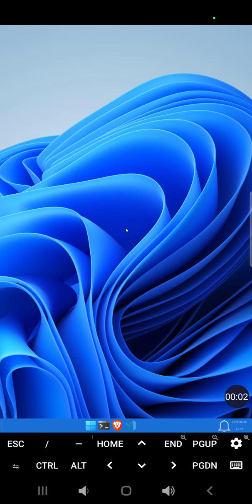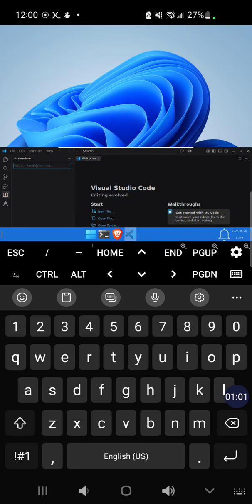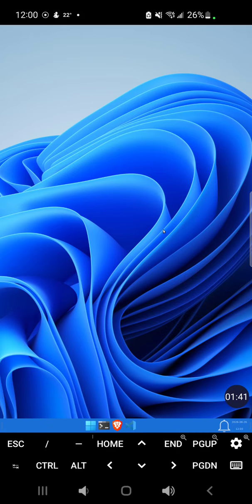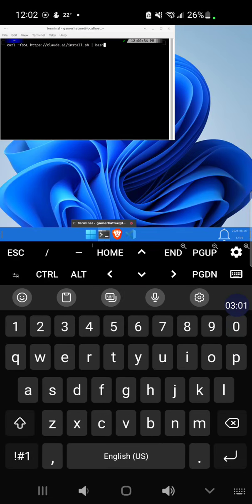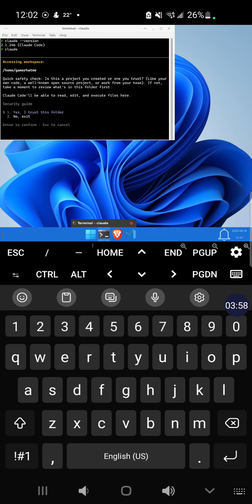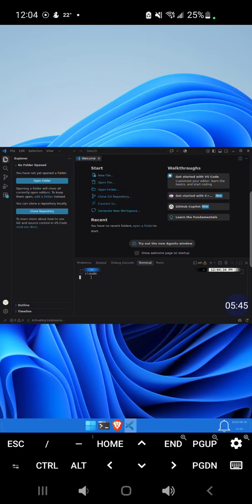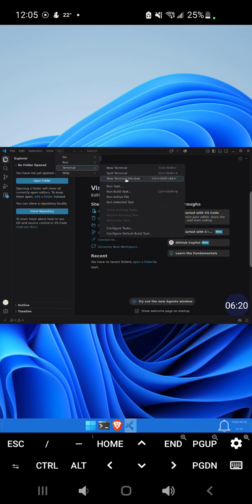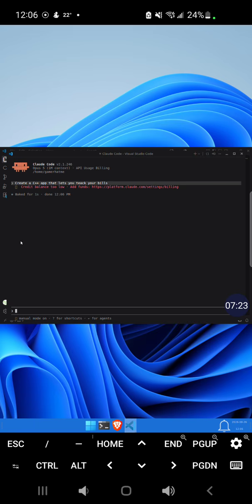How to run Claude code in VS Code